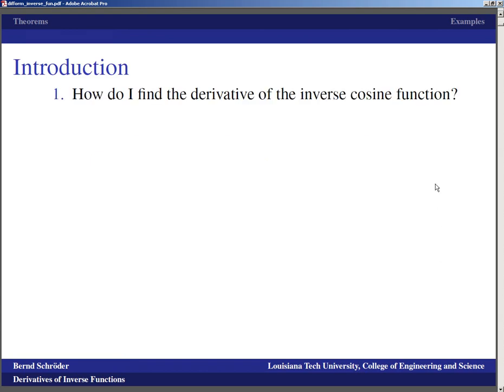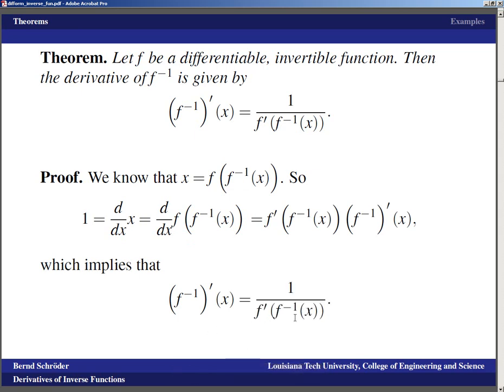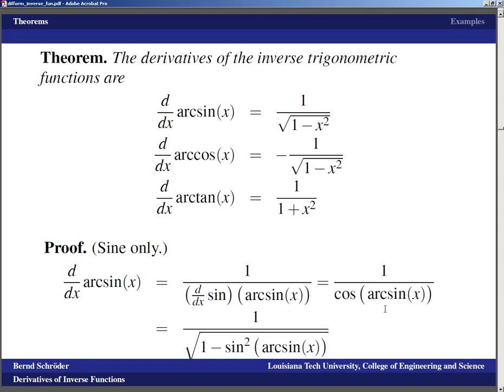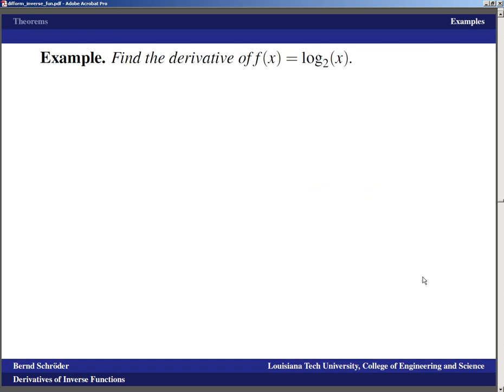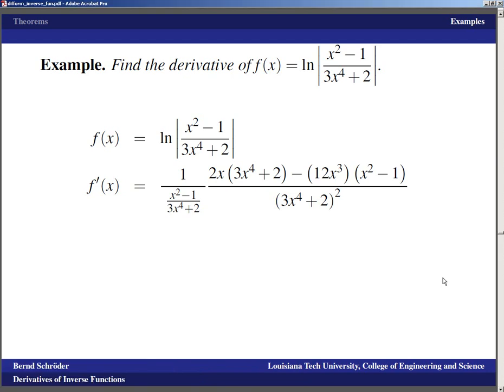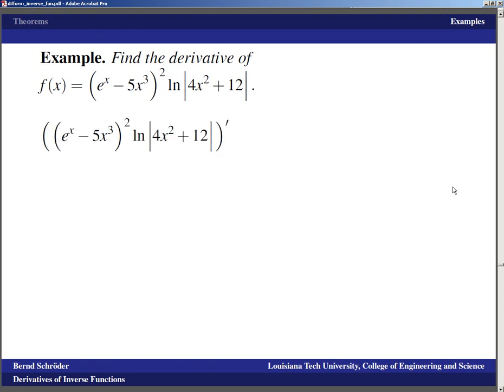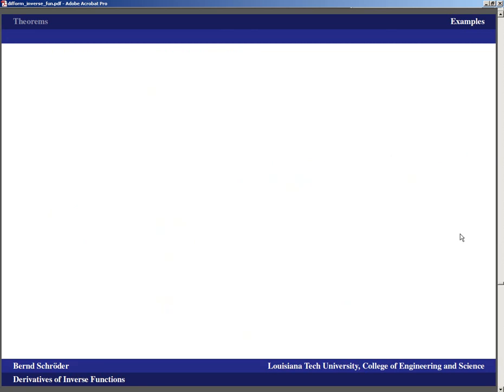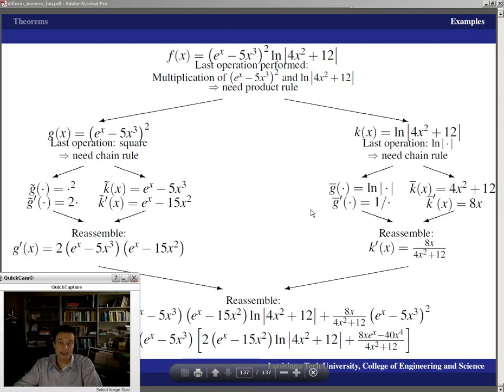Concise Modular Calculus [20/97]: Derivatives- Inverse Functions (8/8 Differentiation Formulas)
Computes a formula for the derivative of an inverse function. Presents the derivatives of the logarithm function, the inverse sine function, the inverse cosine function and the inverse tangent function.